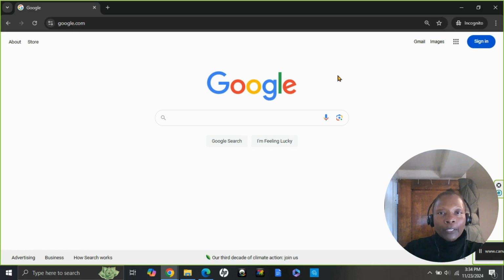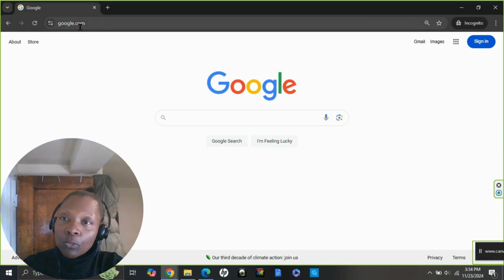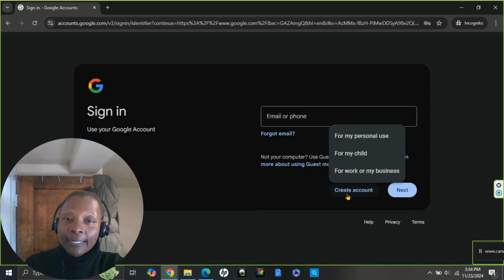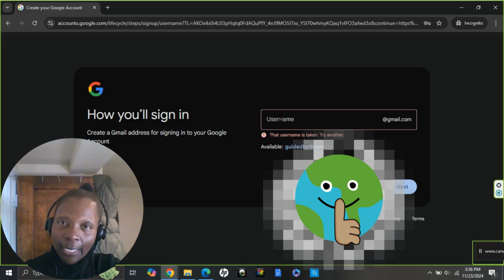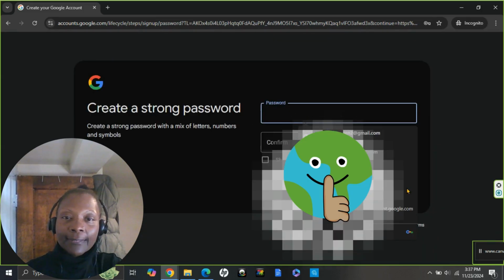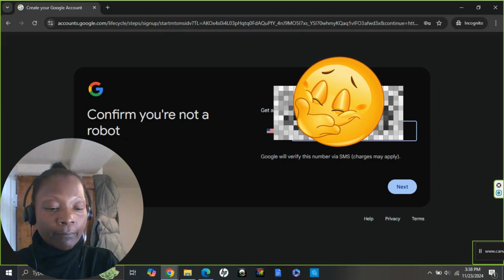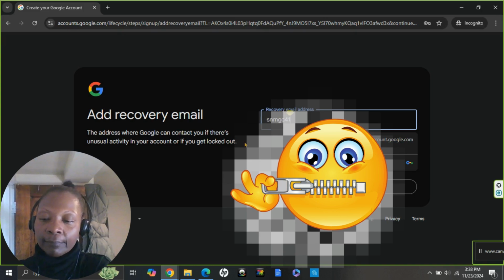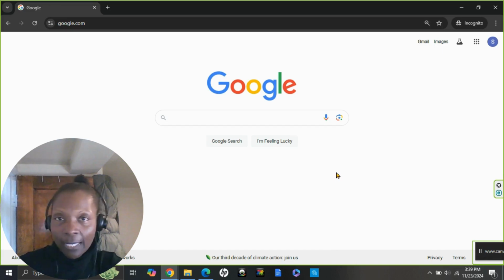How To Create A YouTube Channel (Beginner Guide)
Ready to start your YouTube journey? This step-by-step guide walks you through how to create a YouTube channel and a Google account. Whether you’re a beginner or over 50, it’s never too late to start sharing your gifts, skills, and talents with the world. Let’s get started together!